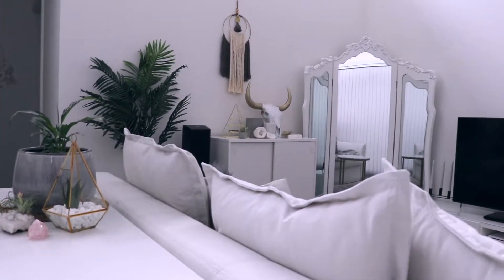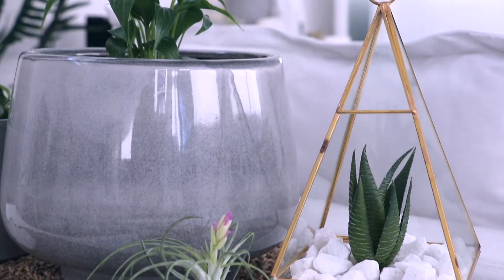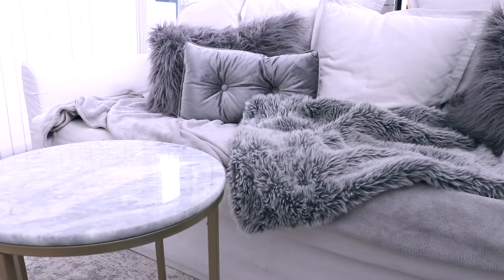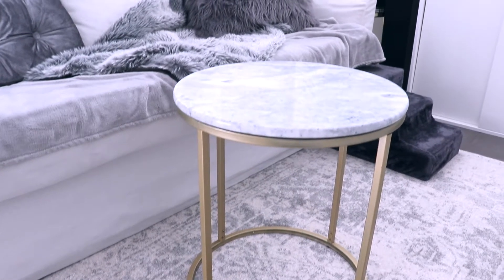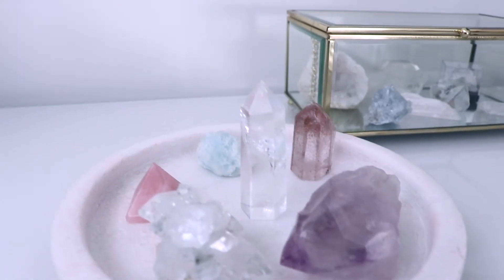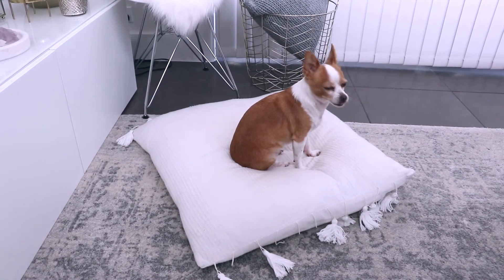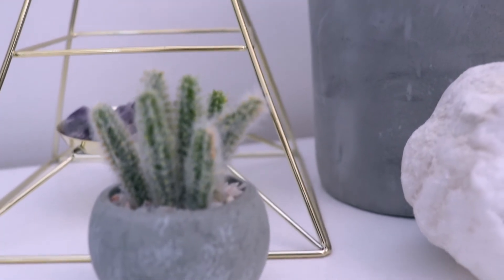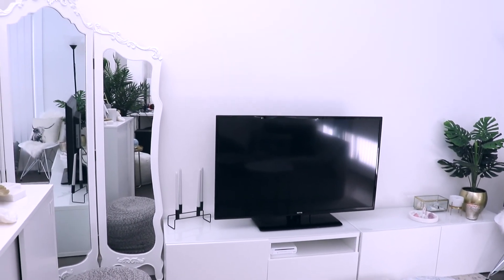Small Living Room / Lounge Tour! Neutral Boho Decor + Crystal Collection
This is a little tour of my small living room. Most of my furniture and decor items are from Ikea and Kmart (Australia). Everything has been linked below ♡ Enjoy!

☾ F U R N I T U R E & D E C O R ☾
Cow Cushion
Cushions + Throws: Kmart Aus
Side Tables: Kmart Aus
Pet Stairs
Plants + Pots: Kmart Aus
Trifold Mirror
Foot Stools: Kmart Aus

Hello, my name is Ashlee and I love all things creative! I live in Sydney, Australia with my fiancé and my two furbaby chihuahuas. Here on my channel you will find videos about bullet journaling, home styling, DIY’s, sewing, crafts and whatever other creative venture I am currently on!